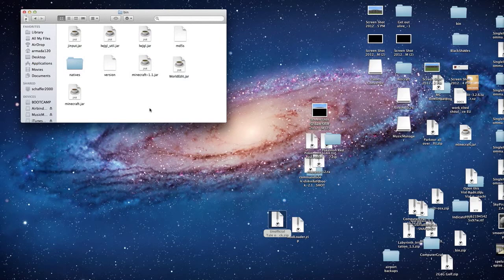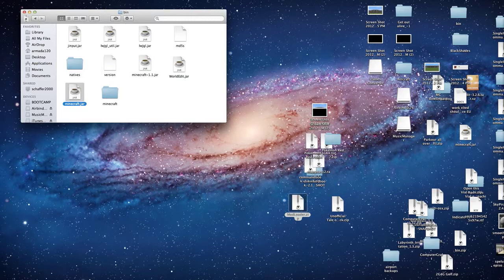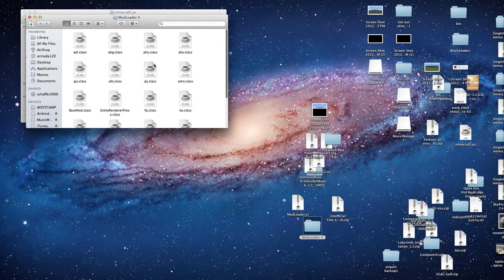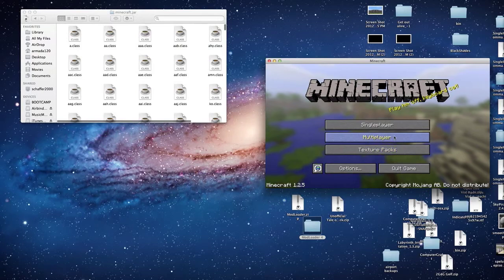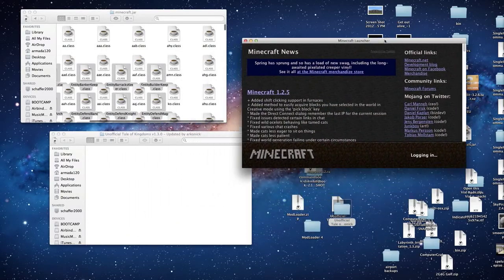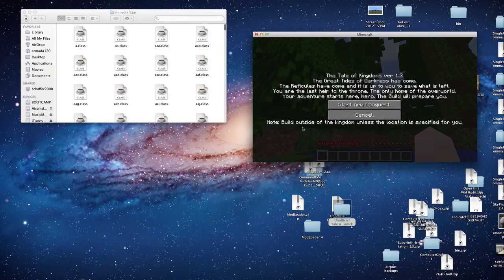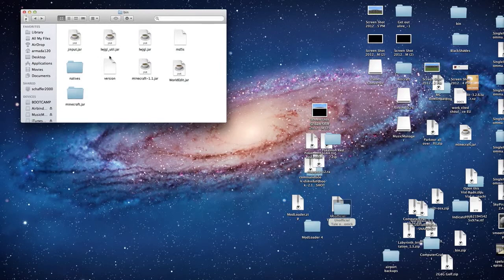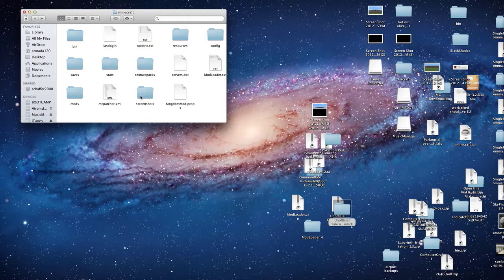How to Install Tale of Kingdoms Minecraft Mod on Mac